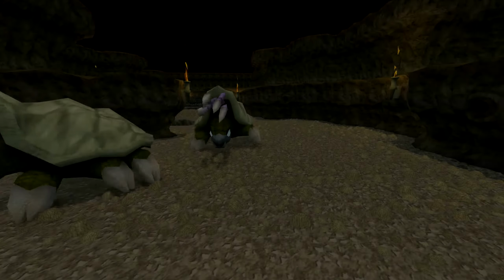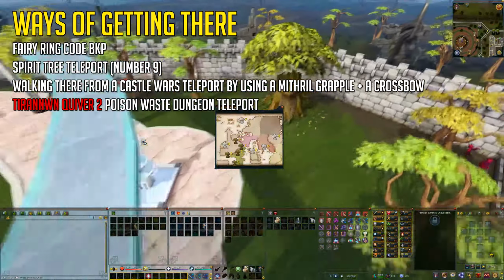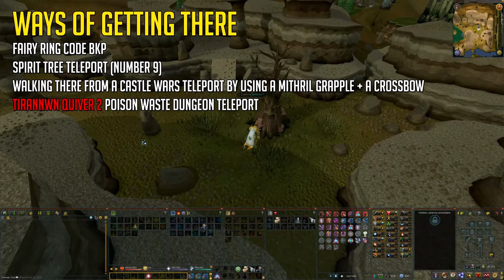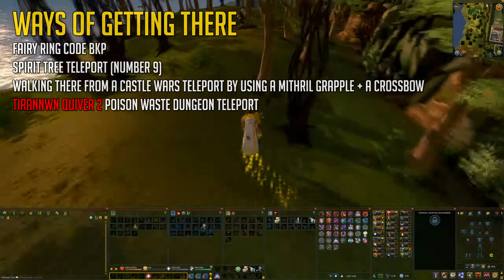How to get to the Poison Waste Dungeon (Warped Tortoise slayer tasks)